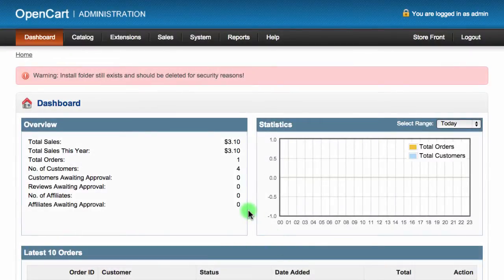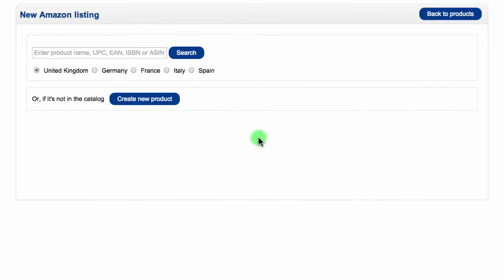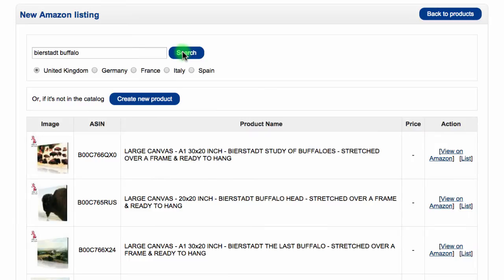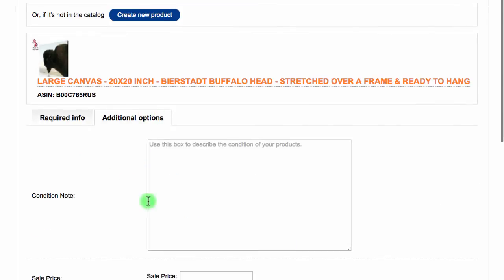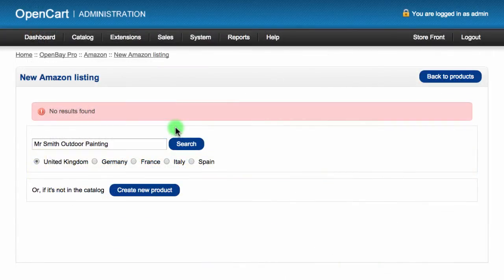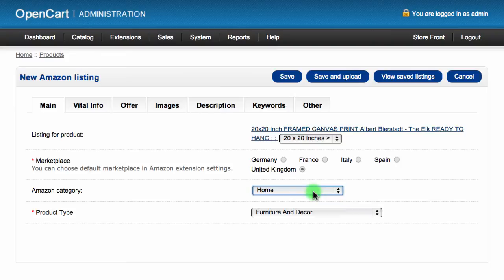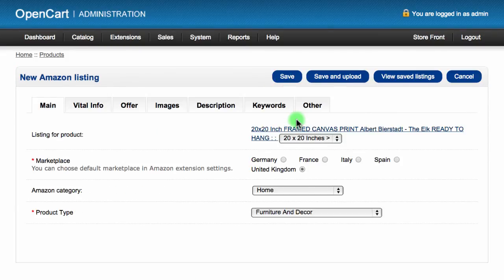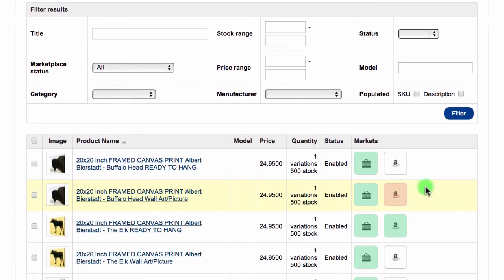How to Upload to Amazon with OpenBay Pro.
With OpenBay Pro, you can list on eBay, eBay Motors, Amazon and now Etsy!

Within this video we'll show you How to Upload to Amazon with OpenBay Pro.